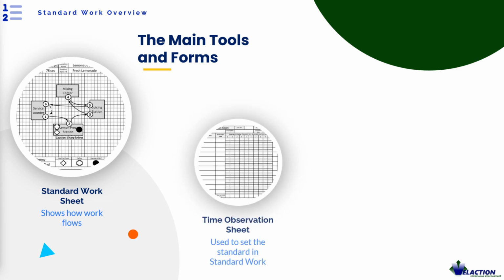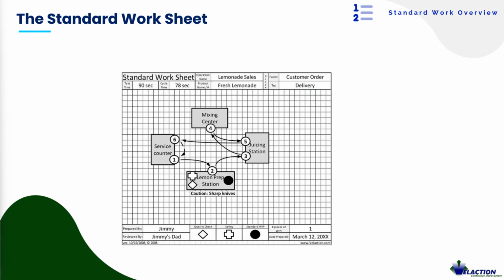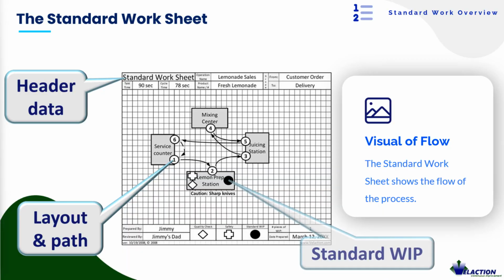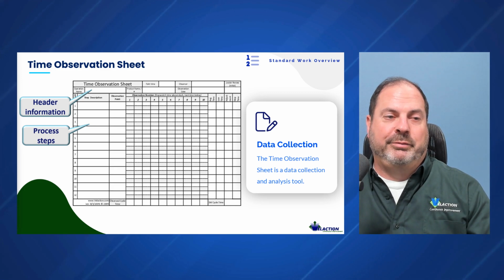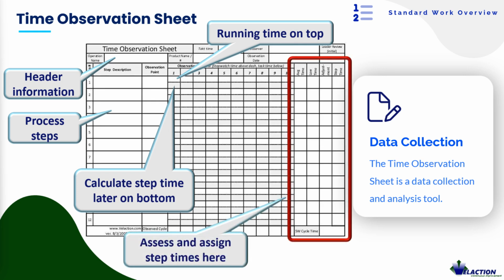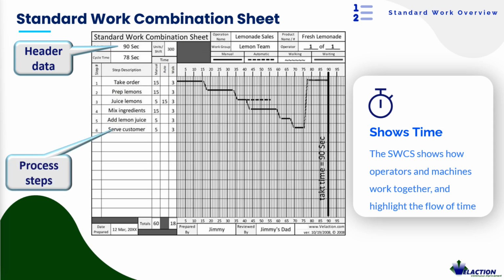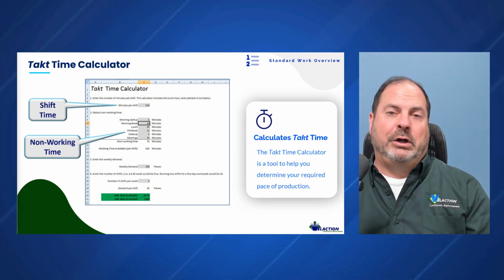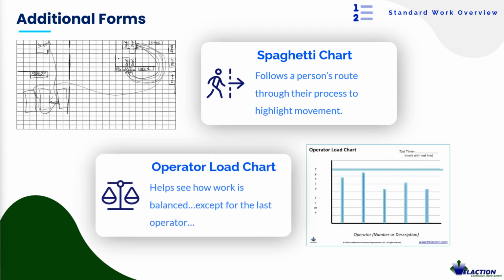Standard Work Forms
There are several forms used in Standard Work: Standard Work Sheet, Time Observation Sheet, Standard Work Combination Sheet, Takt Time Calculator, Spaghetti Diagram, and Operator Load Chart.

This summary of the forms comes from our Introduction to Standard Work Course at Continuous Improvement Central, our online training and resource platform.